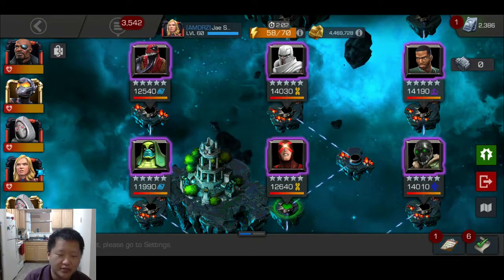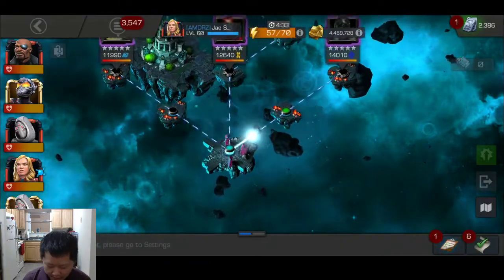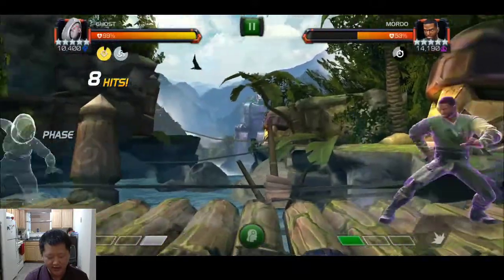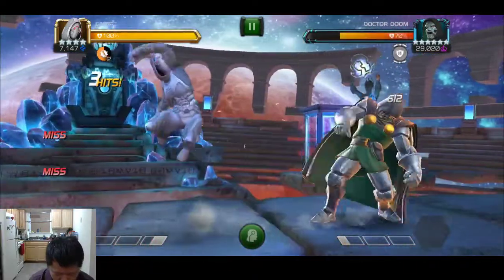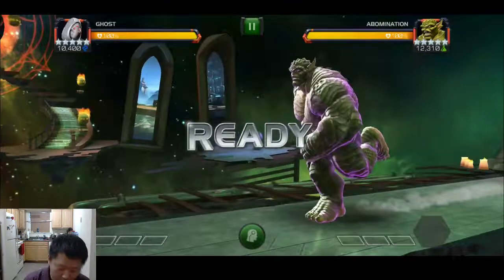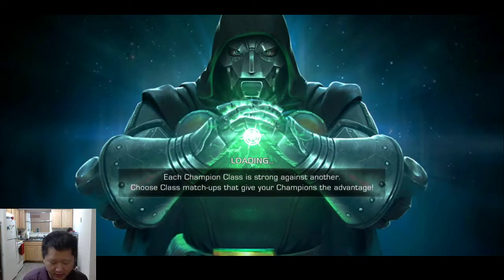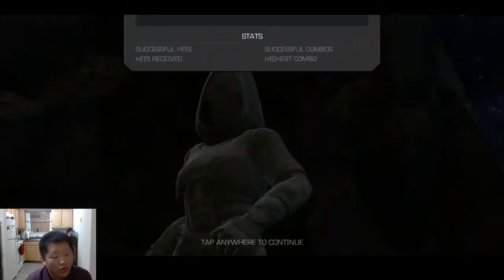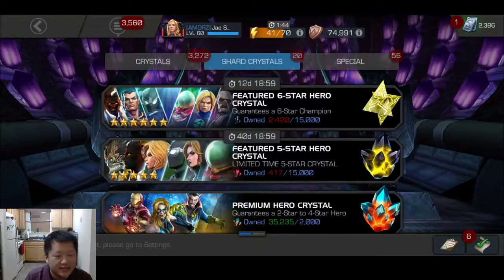How to beat Fantastic Invasions and Day 1 Exploration - Marvel Contest of Champions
Hello, I do a nice node break down, as well as name off some counter tips and tricks that came to mind. Feel free to add any counters you all can think of in the comments :)

Skip to the exploration: 06:45